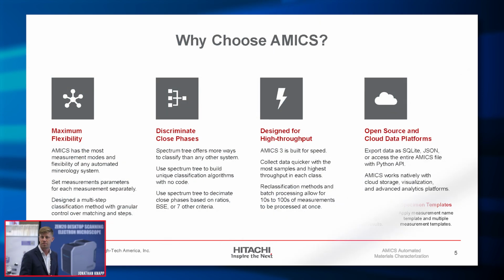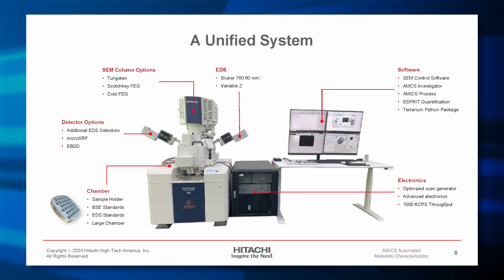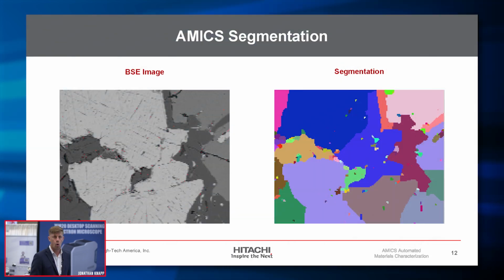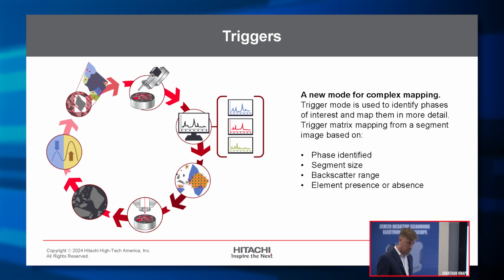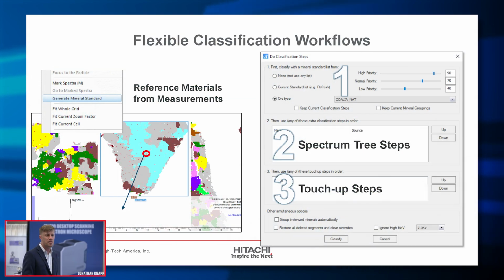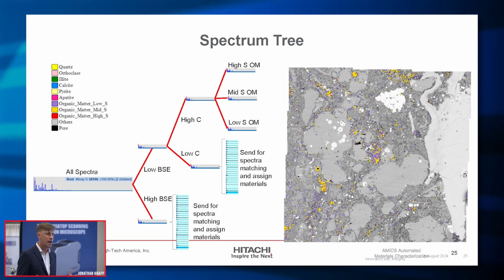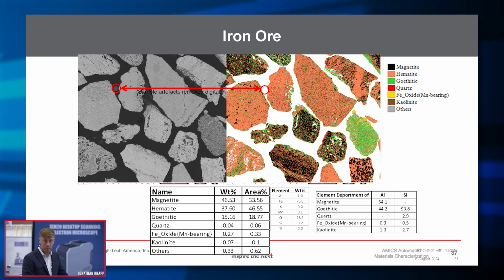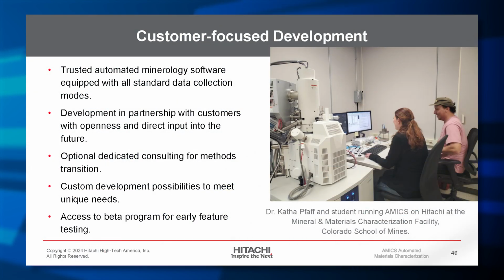Advanced Measurement Automation with AMICS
AMICS is the Advanced Material Identification and Characterization System, an innovative integrated system for multimodal analysis in any Hitachi Scanning Electron Microscope. This presentation introduces the next generation of the software with details on its operation and new features.